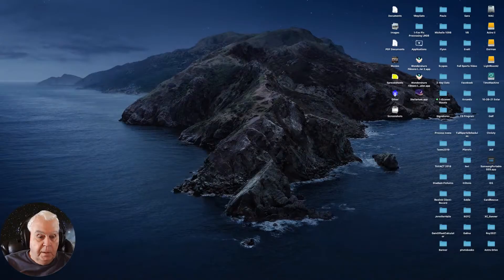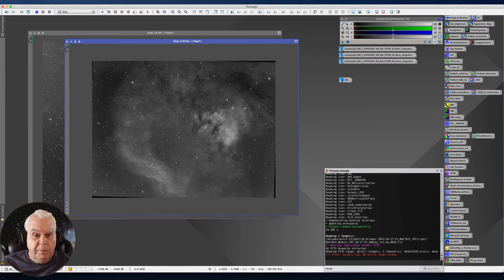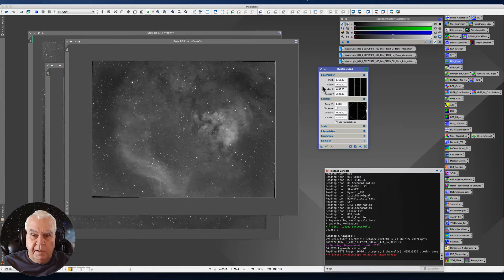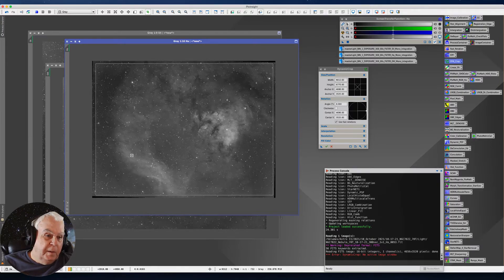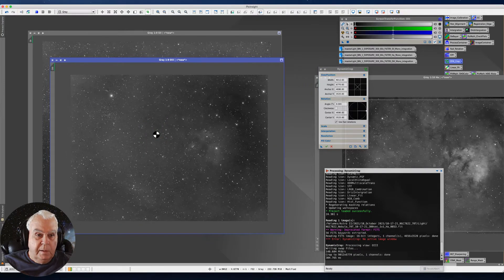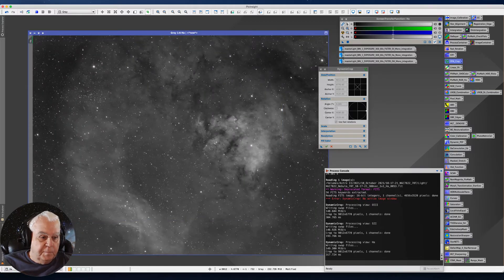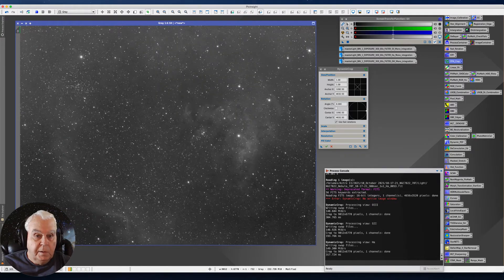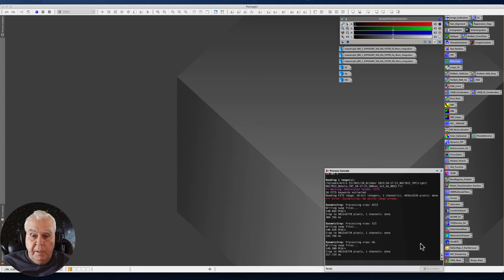Dynamic Crop - PixInsight Part 6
Applying a crop can be a little tricky. the DC is my preferred way to crop my images in PixInsight